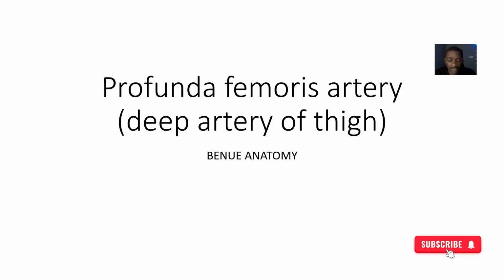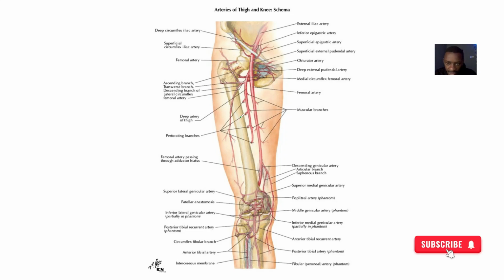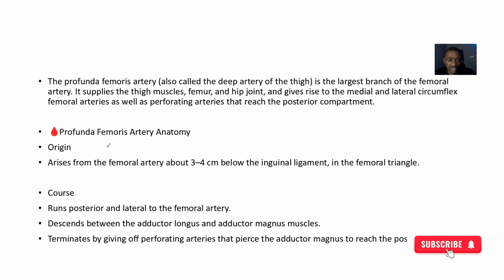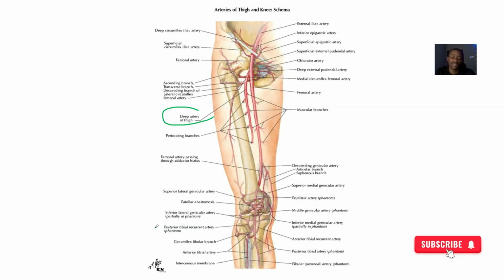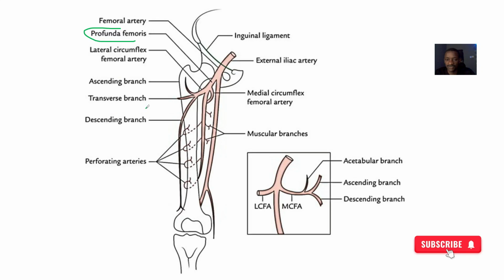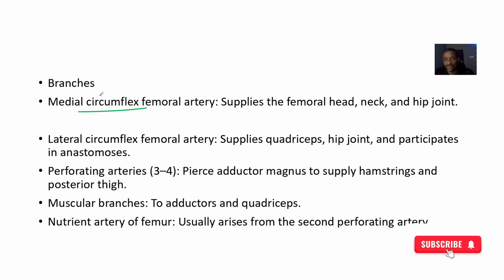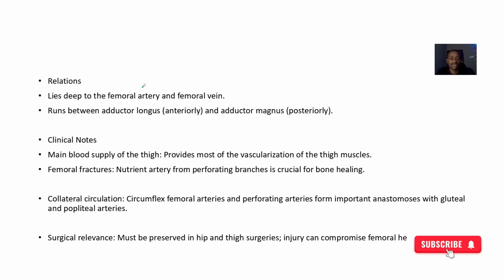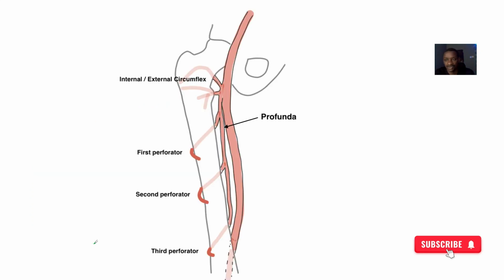Profunda femoris artery deep artery of thigh; Anatomy, Origin, Course, Branches, Supplied Structures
The profunda femoris artery (also called the deep femoral artery) is the largest branch of the femoral artery. It supplies the deep structures of the thigh, including the quadriceps, hamstrings, and adductors, and plays a key role in collateral circulation around the hip and thigh.

🫀 Anatomy of the Profunda Femoris Artery
Origin:

Arises from the femoral artery about 3–4 cm below the inguinal ligament, in the femoral triangle.

Course:

Runs posterolaterally behind the femoral artery.

Descends deep in the thigh between the adductor longus and adductor magnus muscles.

Terminates by anastomosing with branches of the popliteal artery.

🌿 Major Branches
Medial circumflex femoral artery → supplies medial thigh and hip joint.

Lateral circumflex femoral artery → supplies anterior and lateral thigh, hip joint.

Perforating arteries (usually 3–4) → pierce the adductor magnus to supply the posterior thigh (hamstrings).

Muscular branches → supply quadriceps, adductors, and other deep thigh muscles.

📌 Supplied Structures
Quadriceps femoris (anterior thigh)

Hamstrings (posterior thigh)

Adductor muscles (medial thigh)

Hip joint (via circumflex branches)

Femur and periosteum

🧠 Clinical Relevance
Collateral circulation: Provides alternative blood flow to the leg if the femoral or external iliac artery is blocked.

Trauma/surgery: Injury to the profunda femoris artery can cause significant bleeding due to its deep location.

Aneurysm/occlusion: Rare but clinically important in vascular disease.

Imaging: Angiography often highlights the profunda femoris in cases of peripheral arterial disease